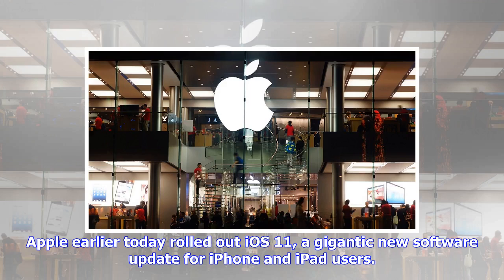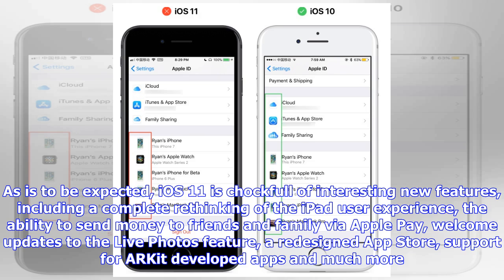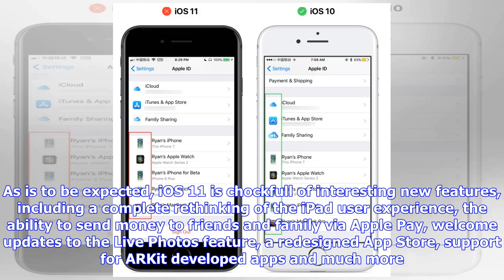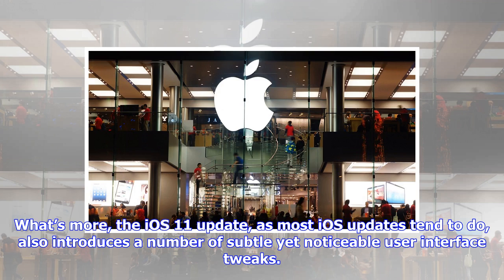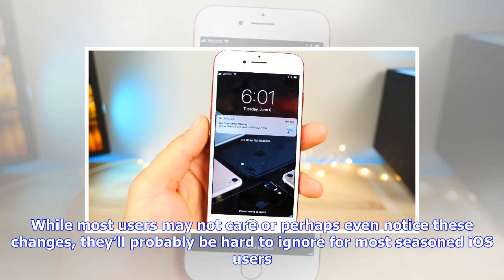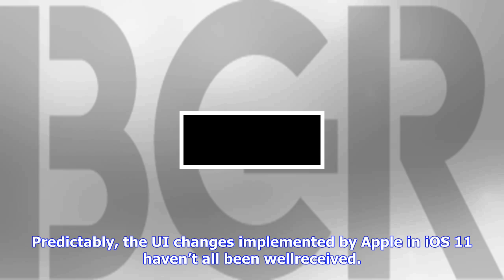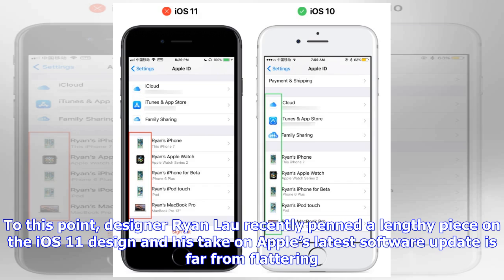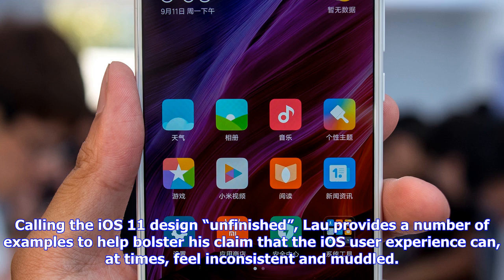Breaking News | Designer argues why ios 11’s new design is inconsistent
Designer argues why ios 11’s new design is inconsistent

Apple earlier today rolled out iOS 11, a gigantic new software update for iPhone and iPad users. As ...